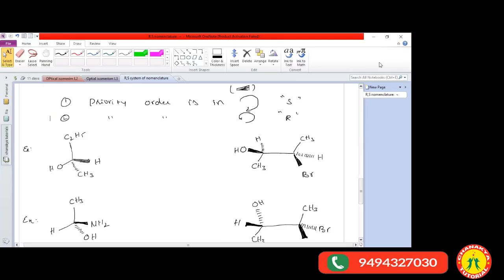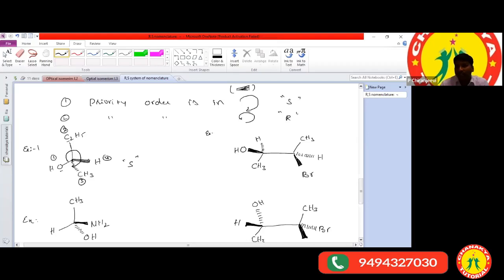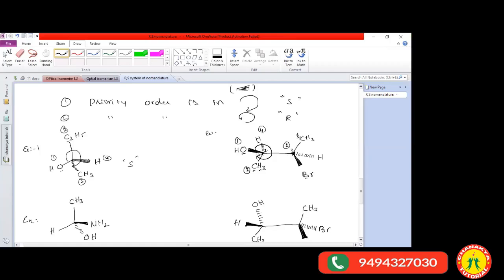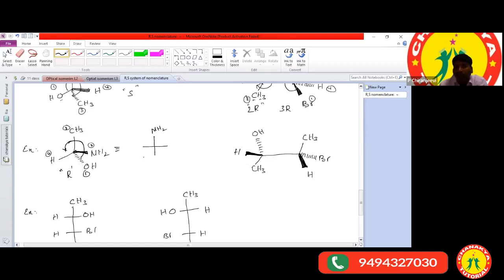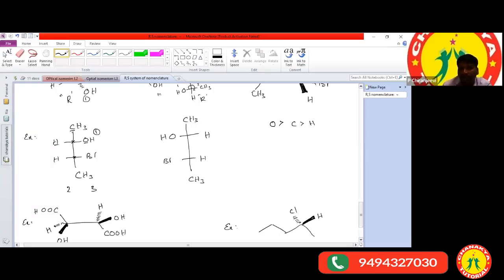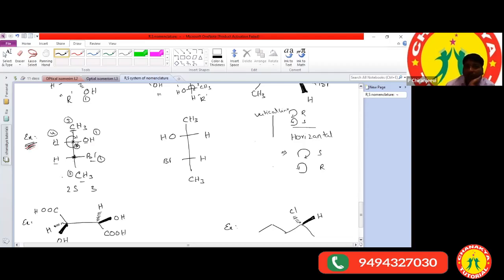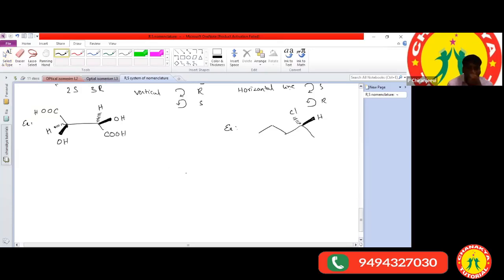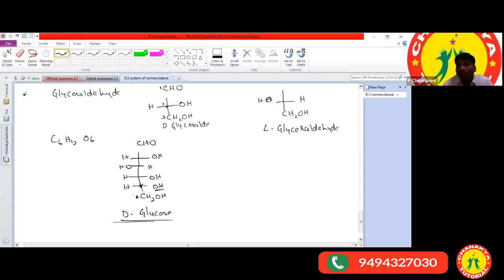RS Nomenclature L2